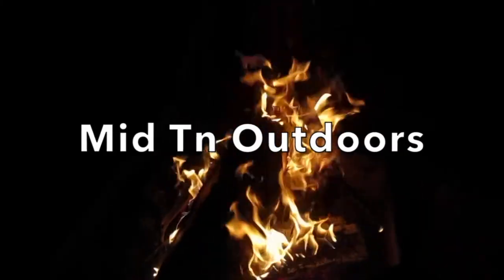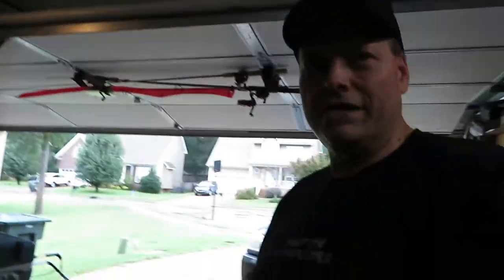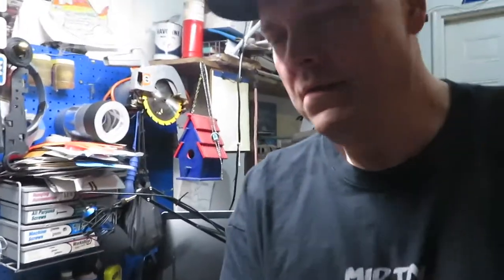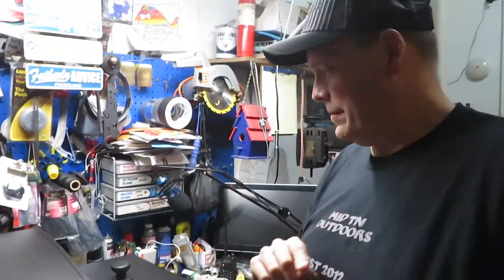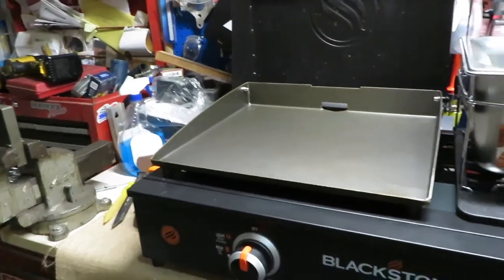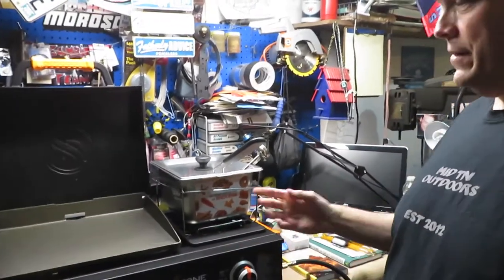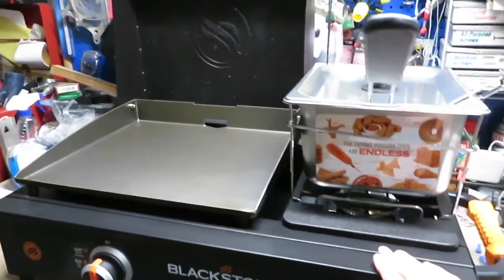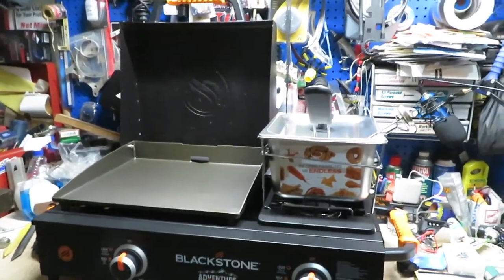Blackstone 17" Griddle with Side Burner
In this video, we take a look at my new Blackstone 17" Griddle with Side Burner and Fryer. This thing will blow your mind.

Amazon Link
Nomadic Gear Backpack Clip

Other Cameras used
Canon SL3